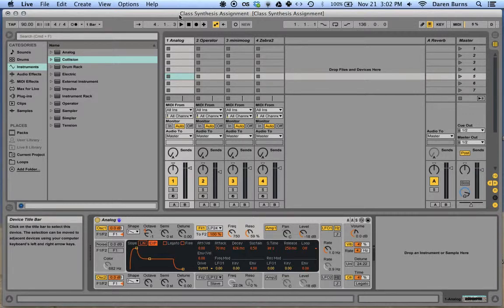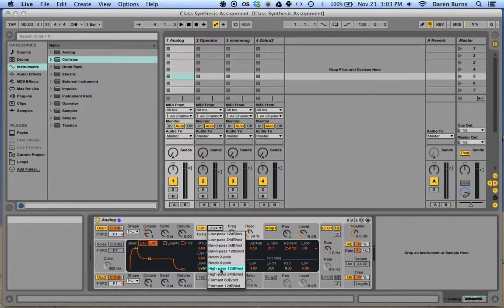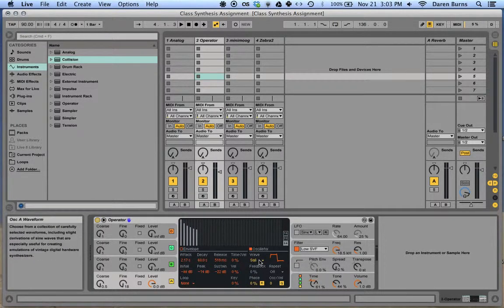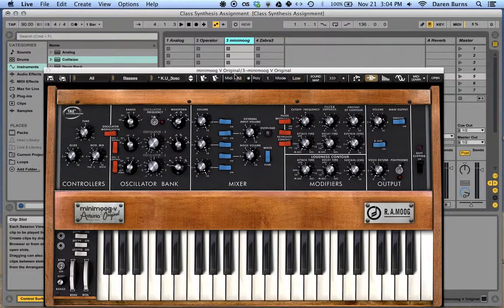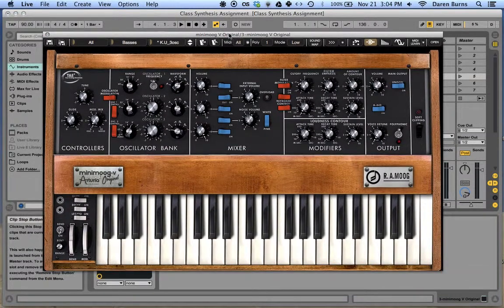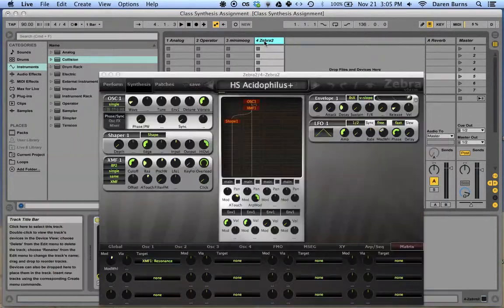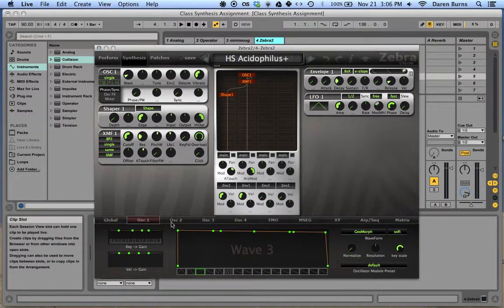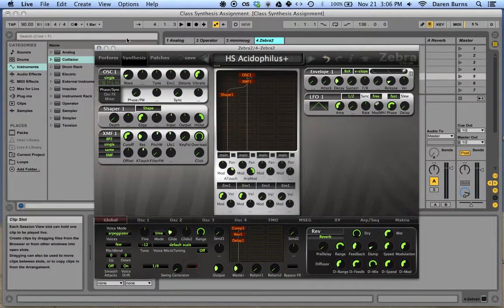Week 6: Show the OSC, FIL, AMP, ENV, and LFO in 4 Synths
Showing the  OSC, FIL, AMP, ENV, and LFO in 4 Synths